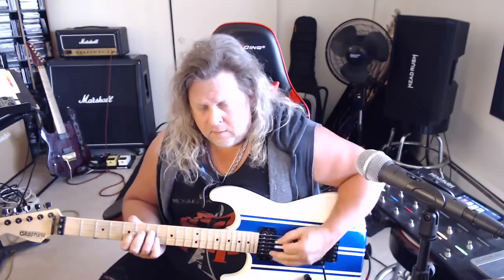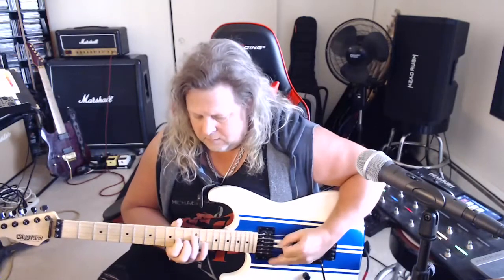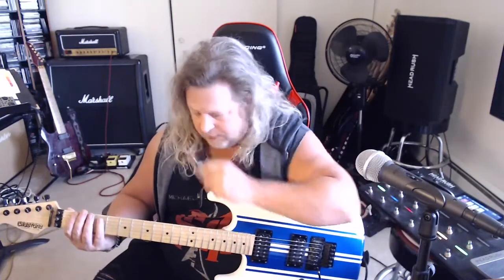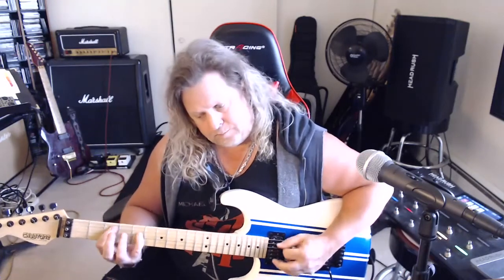Dio We Rock Riff Tutorial Plus TAB!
This is DAY 23 of my series "30 Eighties Metal Riffs In 30 Days"...
Today's featured riff is the Dio classic "We Rock" from the bands 1984 release Last In Line.

Guitarist Vivian Campbell was on fire during the period of his playing and made a great 1-2 punch with legendary vocalist Ronnie James Dio.

The riff for "We Rock" is simple but it's pretty fast! You'll need some good alternate picking chops to pull this off at tempo. Even if you can only play it slowly though this kind of riff can be used as a great exercise to build up picking speed, stamina and control.

Rock on!